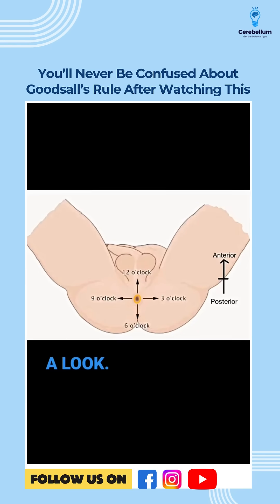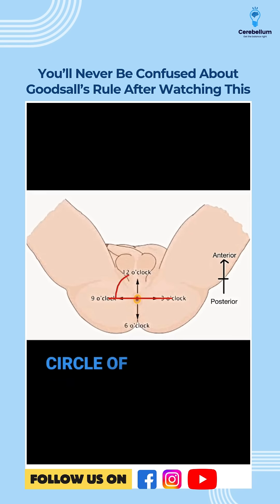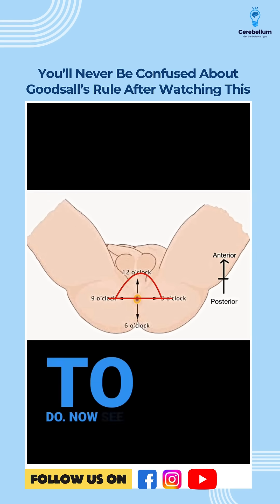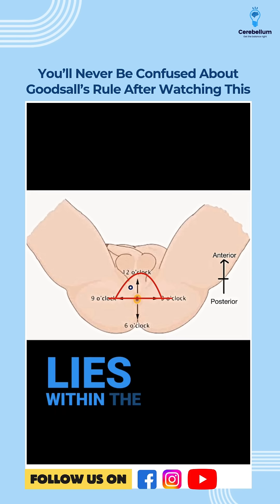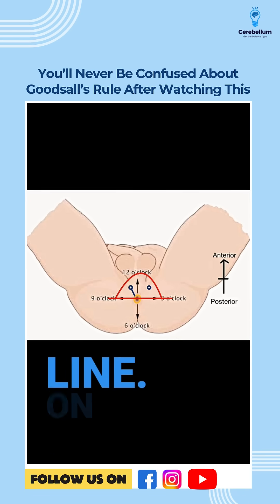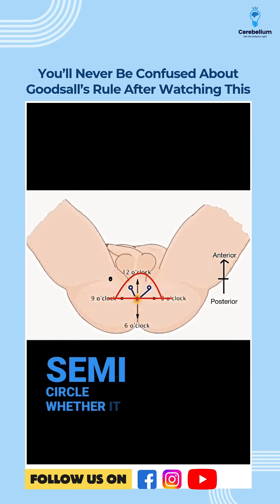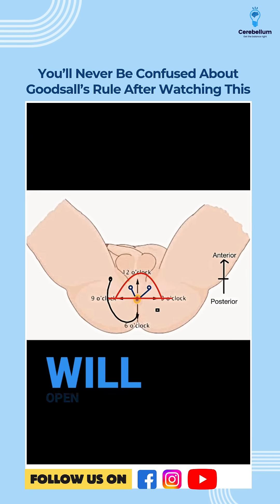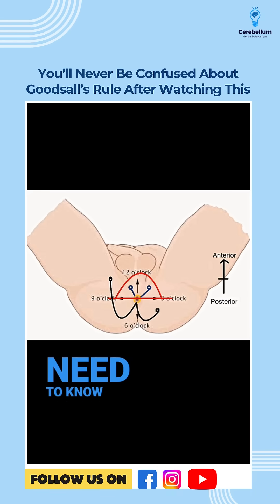You’ll Never Be Confused About Goodsall’s Rule After Watching This | Dr. Amrit Nasta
Struggling with Goodsall’s Rule while studying anal fistulas? 🤯 You're not alone — but after watching this video, you’ll never be confused again! 🙌

Join Dr. Amrit Nasta, faculty of Surgery at Cerebellum Academy, as he breaks down Goodsall’s Rule using a quick, clear, and visual explanation that makes it impossible to forget.

[ neet pg 2025, ini cet exam, neet pg exam preparation, medical pg aspirants, dr amrit nasta, surgery video,  dr amrit nasta surgery ]
Cerebellum Academy
An Institute For The Students by The Teachers